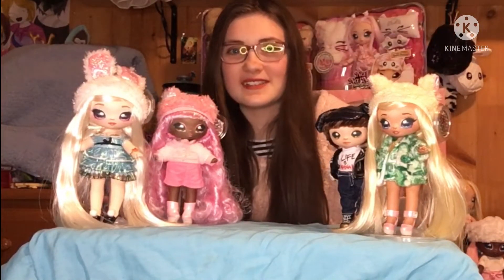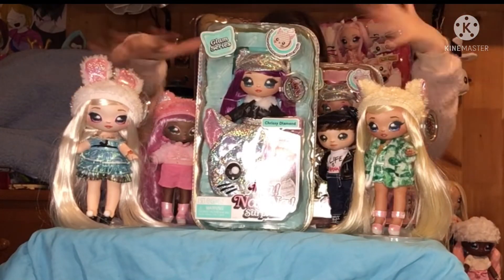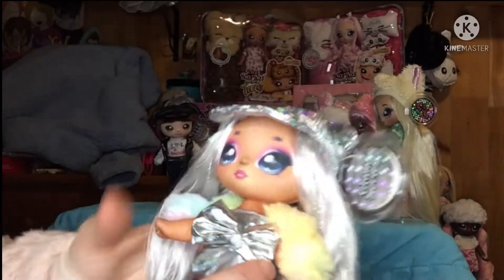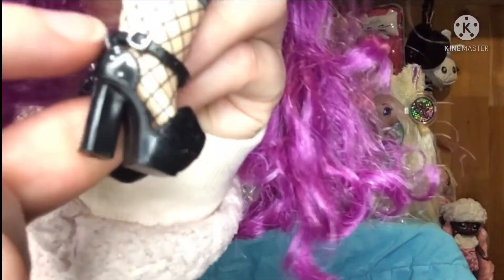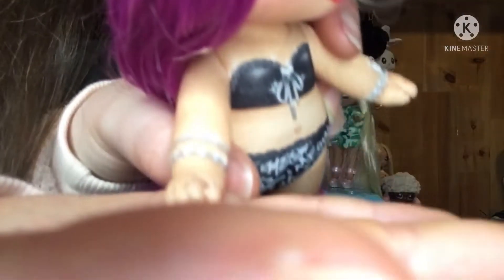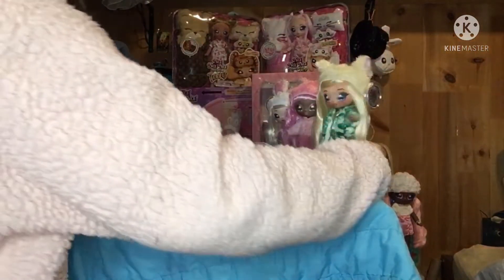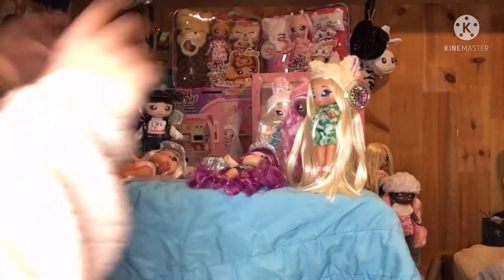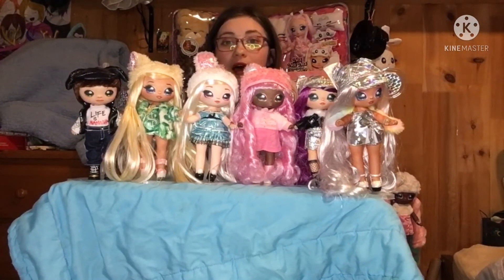Na Na Na Surprise glam series (completion)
Hello, my fellow people.

Na! Na! Na! Surprise videos Oldest - Newest